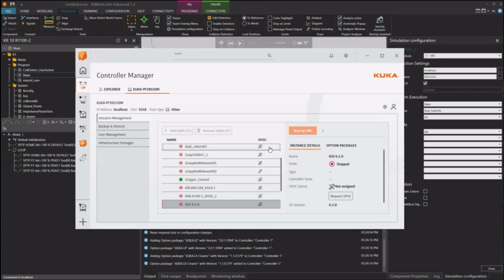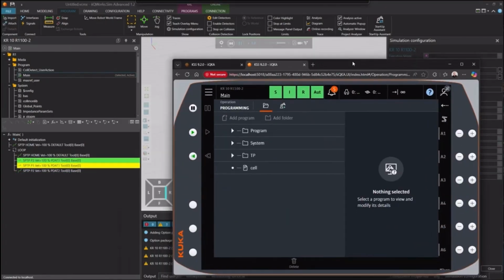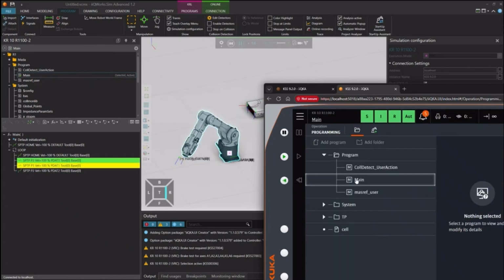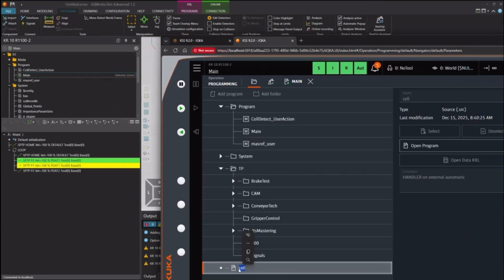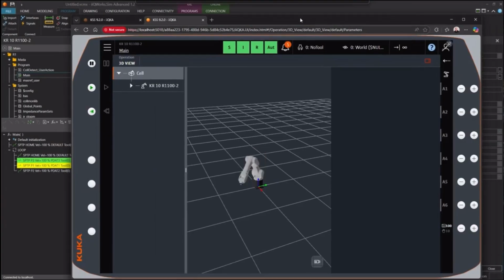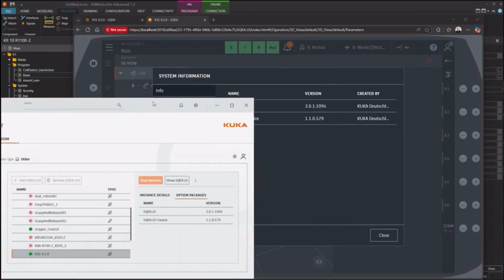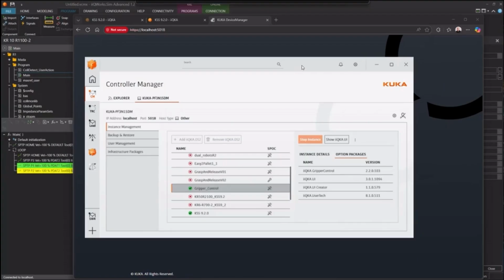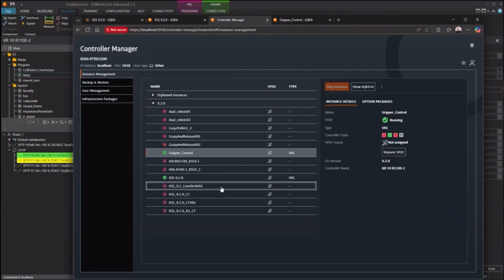KUKA iiQWorks: Use the iiQKA.UI and Web HMI View with iiQWorks.Sim Advanced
In this beginner-friendly tutorial, you will learn how to start and visualize the iiQKA.UI Web-HMI while working with a simulated controller in iiQWorks.Sim. Step by step, the video shows how the Web-HMI starts, how to monitor controller and robot status using iiQWorks.Cockpit, and how to interact with programs, execution windows, and the 3D view. You will also see different ways to access the Web-HMI, including through a browser and the Controller Manager, making it easier to work efficiently on your laptop. By the end, you will feel comfortable navigating the Web-HMI and understanding what the controller is doing in simulation.
For official training and certification, participation in a KUKA College course is required. A link to the official KUKA College website is provided in the video description:
What you’ll learn:
00:00 Intro
00:01 What the iiQKA.UI Web-HMI is
00:07 Starting the Web-HMI from the system tray
00:15 First startup behavior and service status
00:29 Monitoring controller state with iiQWorks.Cockpit
00:43 Web-HMI fully started and visible
00:50 Automatic HMI window and overview
00:59 Introduction to the HMI interface
01:05 Switching to the 3D view
01:17 Viewing and understanding the running main program
01:42 Quick access to the execution window
02:09 Opening and viewing multiple programs
02:21 Understanding the execution window
02:33 Switching between program view, 3D view, and UI
02:44 Checking loaded options via System Information
03:22 Accessing the Web-HMI via browser address
03:44 Using the Controller Manager with multiple instances
04:10 Selecting the active controller instance
04:14 Summary of Web-HMI access options
04:18 Outro
Learn more about: